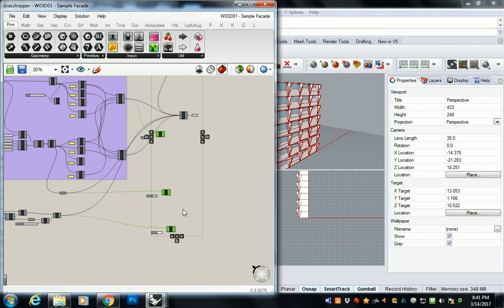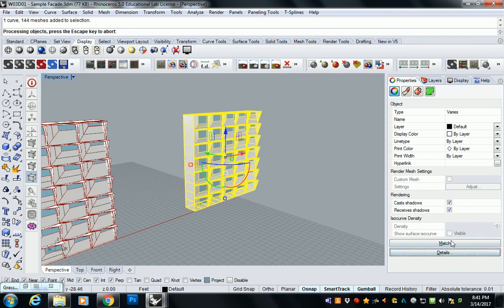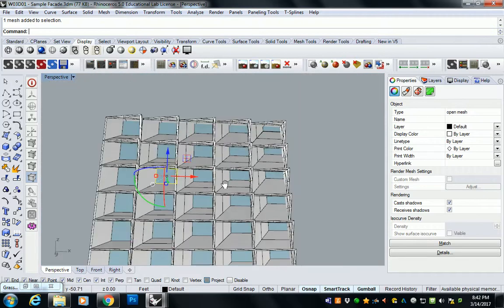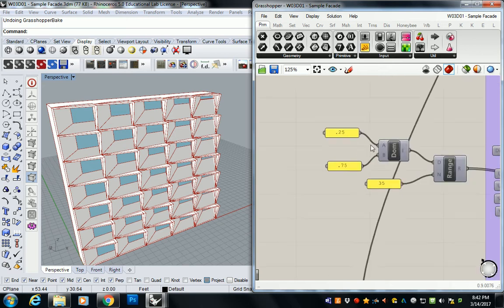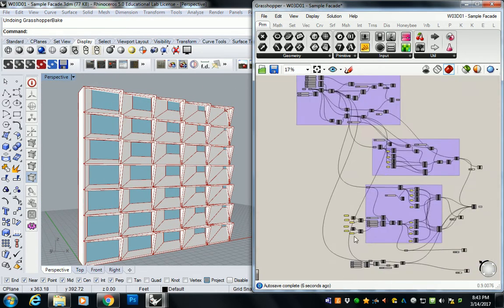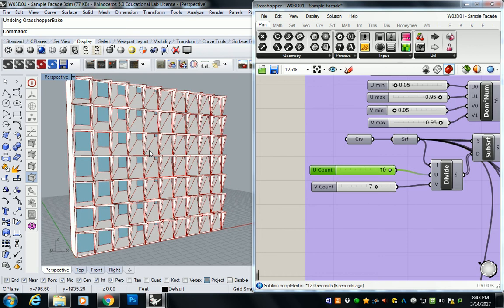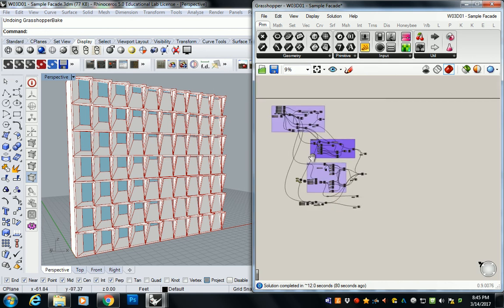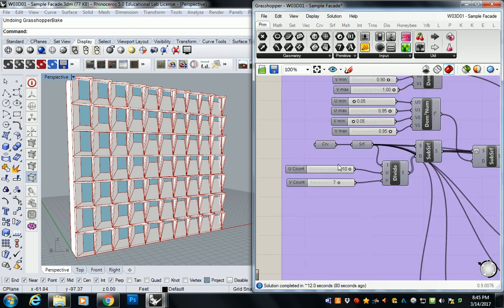36 - Grasshopper for Rhino - Introduction to Morphologic Design Sequence